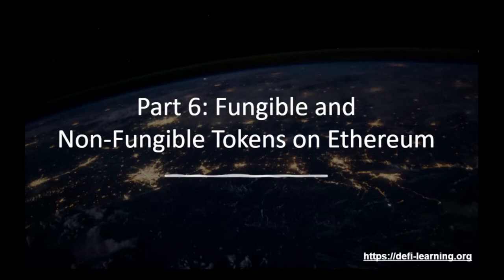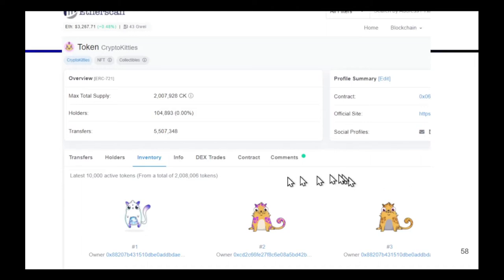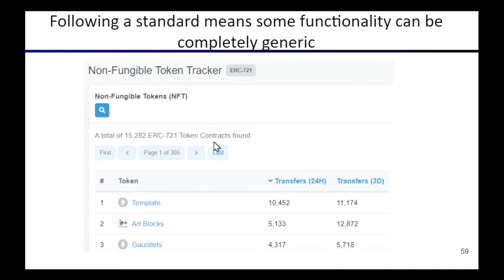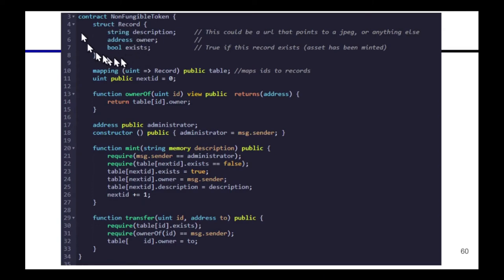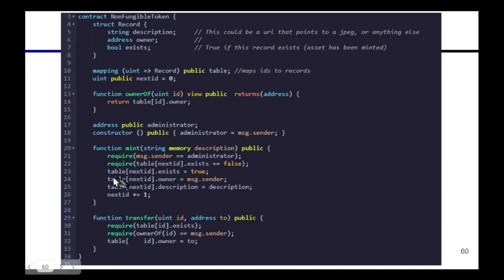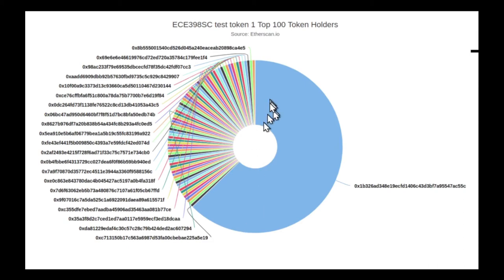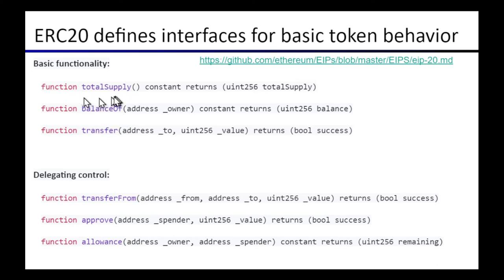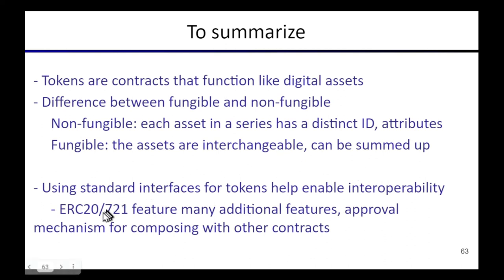Lecture 3.7 Fungible and Non Fungible Tokens